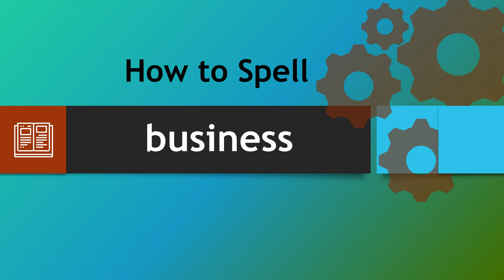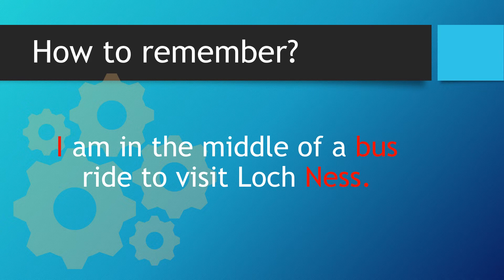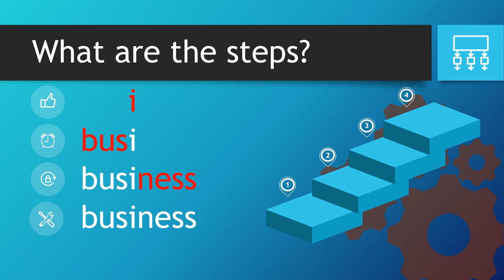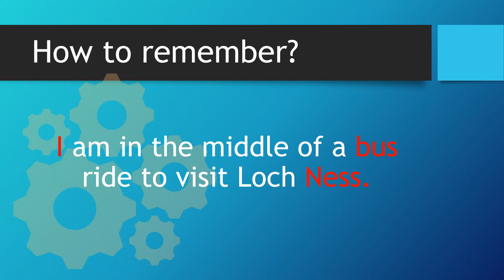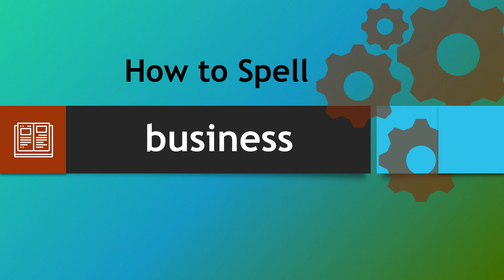How to spell business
Welcome to our short video explanation on how to spell business using our strategy of finding words within words. These strategies have supported thousands of pupils over the years and we hope that they will help you. If they don't work for you then we apologise but we are just sharing something in order to support as many people as possible. Thank you